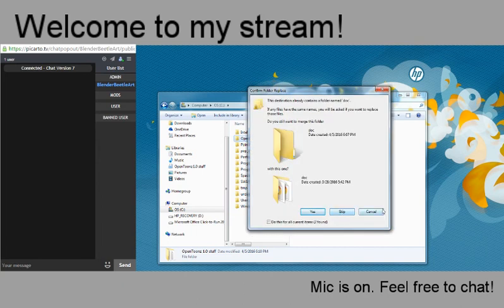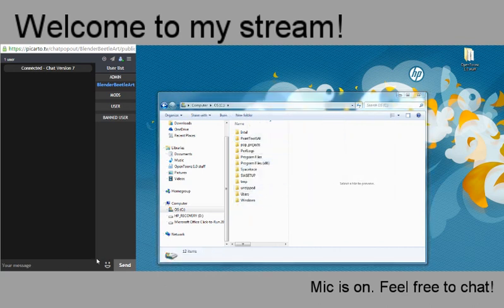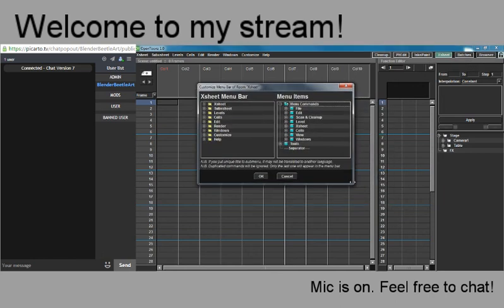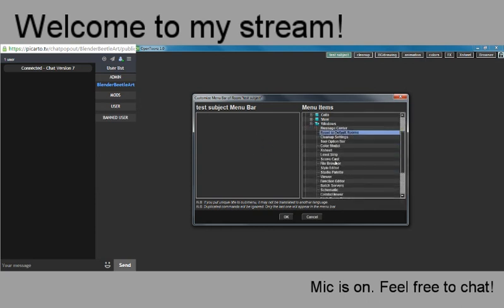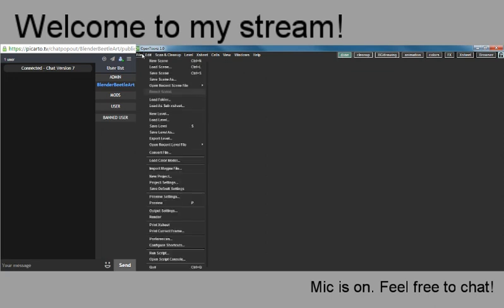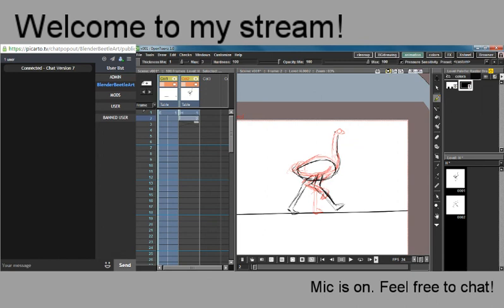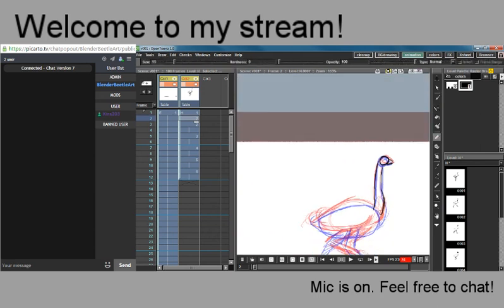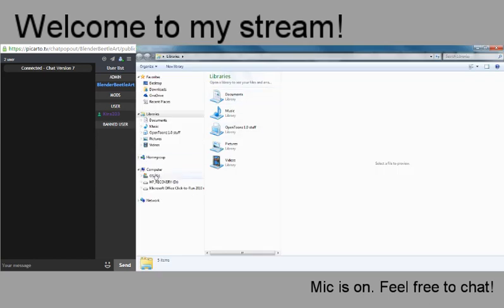OpenToonz Aniblog #7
rough video breakdown:
started with downloading the nightly build
the download was successful at 17:42
the animating started at about 36:53
the rest is mostly animating an ostrich walk cycle.